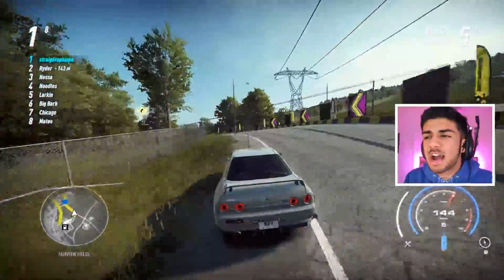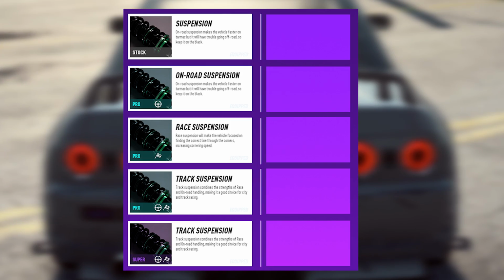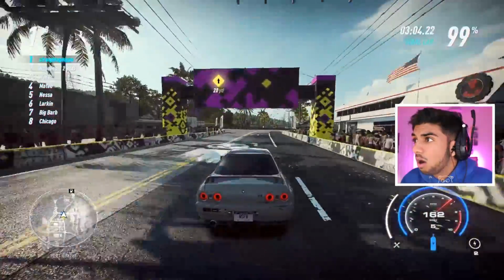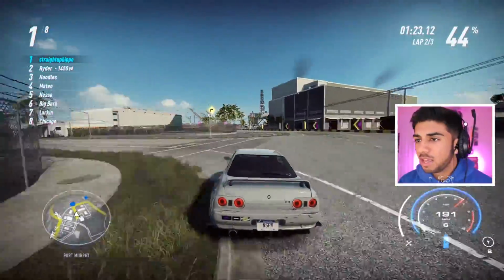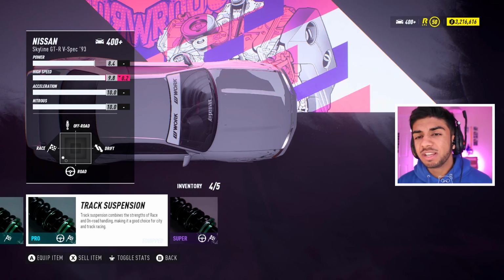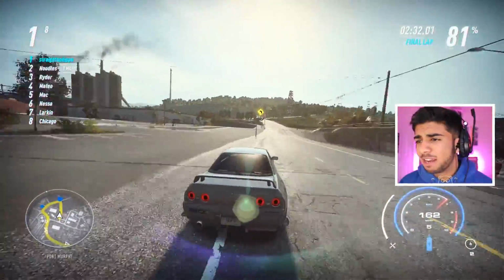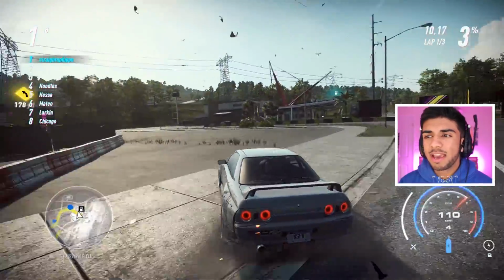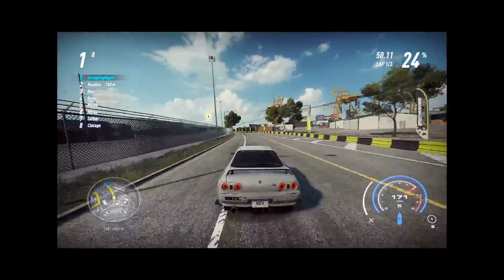❗THIS SUSPENSION SETUP IS OVERPOWERED❗ - Need for Speed Heat (Fastest Car Guide)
It can be a little confusing when deciding which suspension to use in Need for Speed Heat. So today we do some myth-busting to find out, what is the best suspension in NFS Heat?